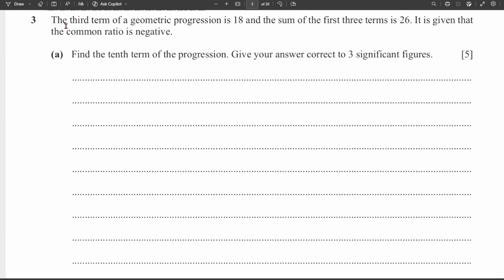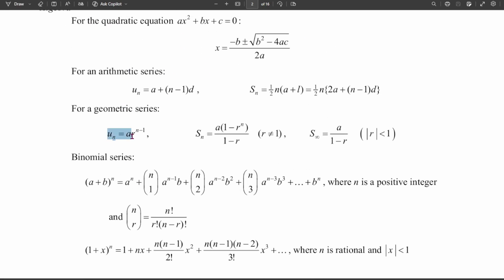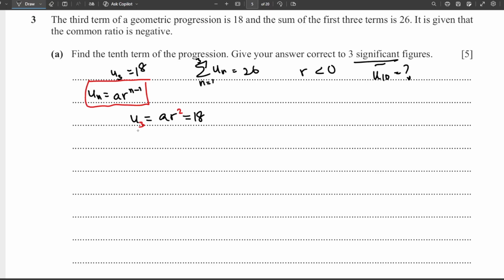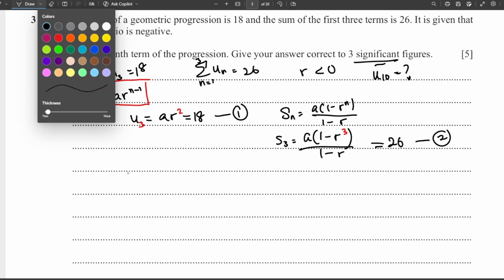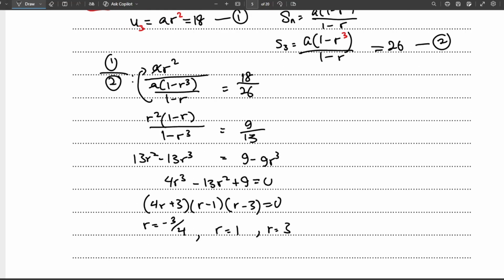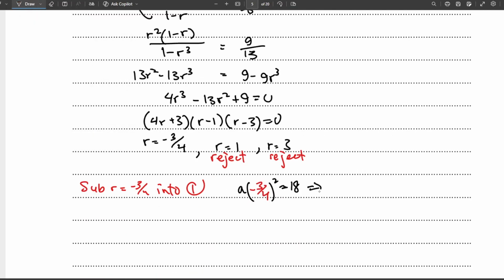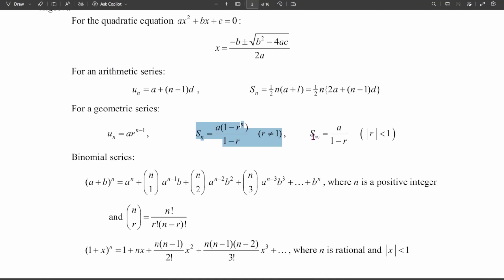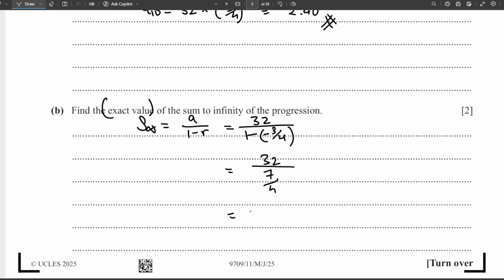Geometric Series | Mathematics P11 M/J25 Q3 | Cambridge A-Levels